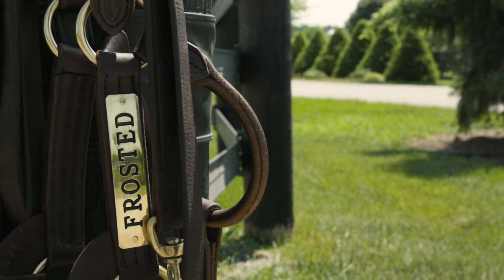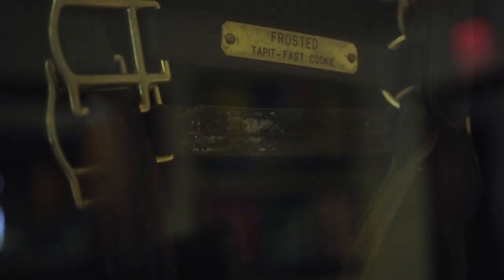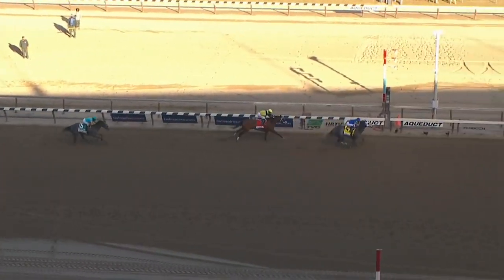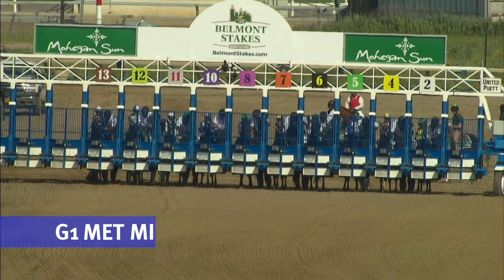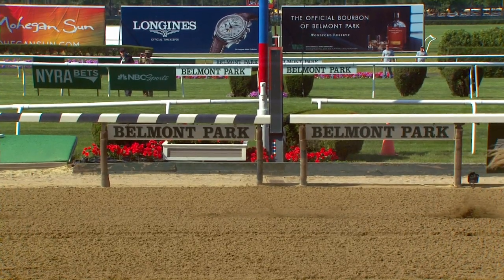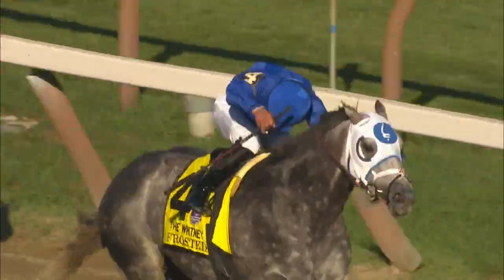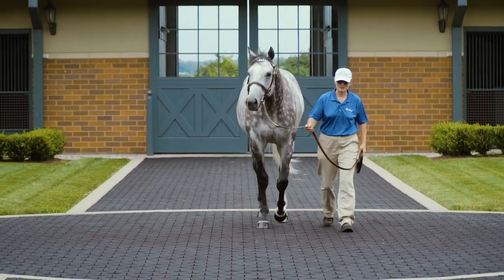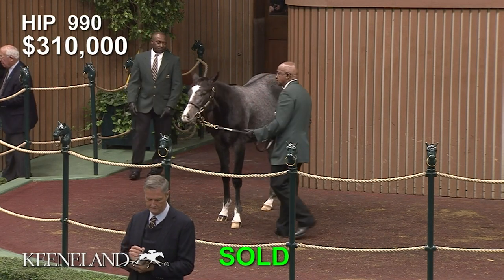Frosted stallion show with Kate Galvin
Darley America's Assistant Sales Manager Kate Galvin talks about Frosted's incredible racing career and what's to come from him as a stallion.